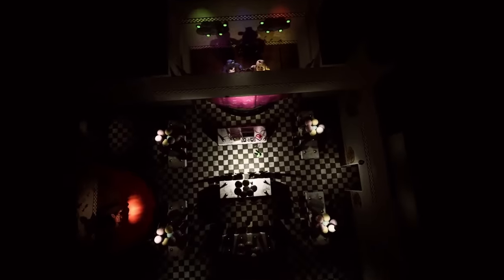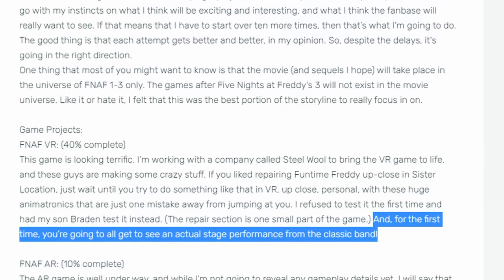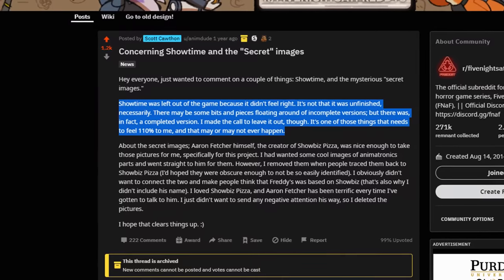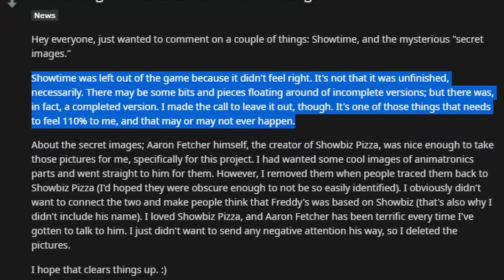How to ACTIVATE "SHOWTIME" in FNaF Help Wanted!!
Five Nights at Freddy's (FNAF) VR Help Wanted SHOWTIME!! How to activate and get FNaF VR Help Wanted's SHOWTIME Stage Performance feature to work IN-GAME!!